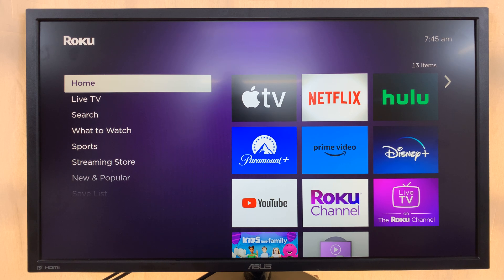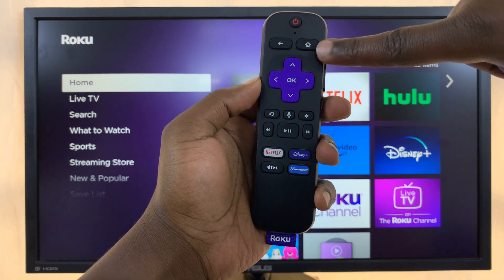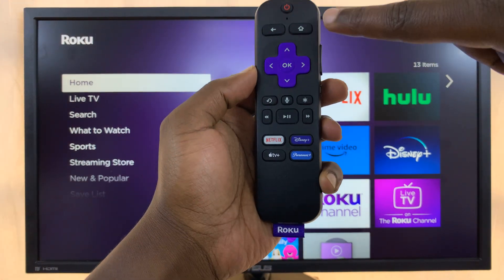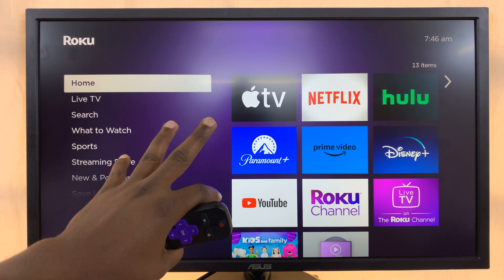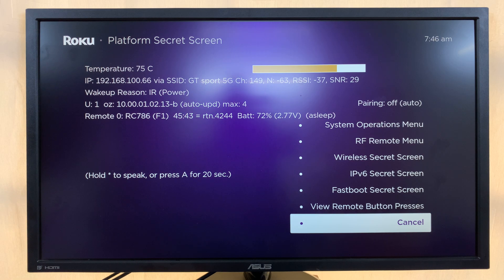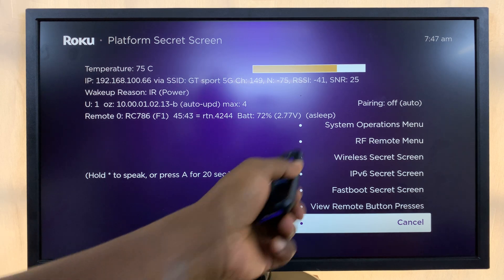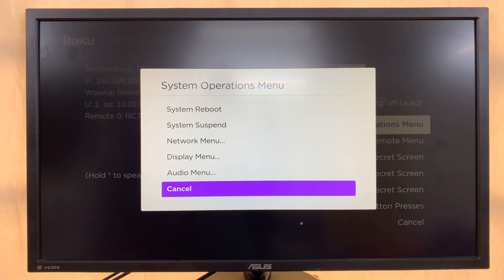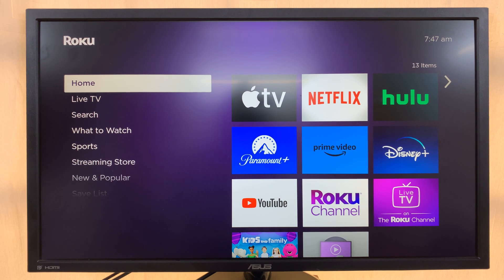How To Open Roku TV Secret Menu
Learn how to access Roku TV's secret menu.

Roku TVs are known for their user-friendly interfaces and seamless streaming capabilities, but hidden beneath the surface lies a secret menu that offers additional settings and features.

Accessing the Roku TV secret menu can be a useful way to tweak advanced settings and gain more control over your viewing experience. In this tutorial video, we'll walk you through the steps to open the Roku TV secret menu.

Samsung Galaxy Z Flip 5:

Samsung Galaxy Watch 6/ 6 Classic: (Customize Your Order):

Google Pixel 8 Pro:

Cell Phone Tripod Adapter